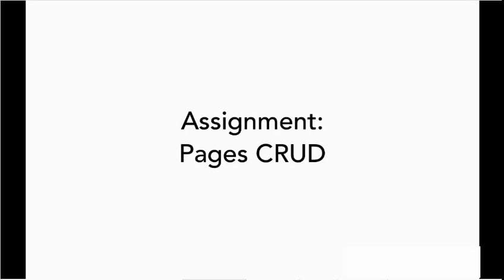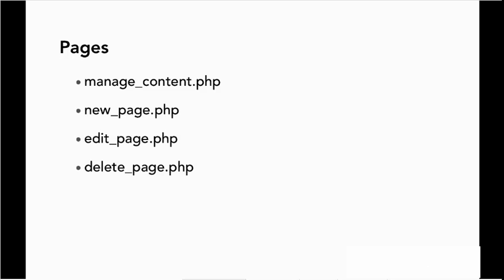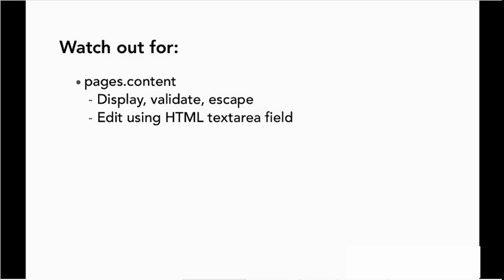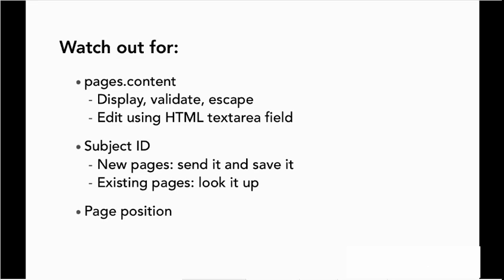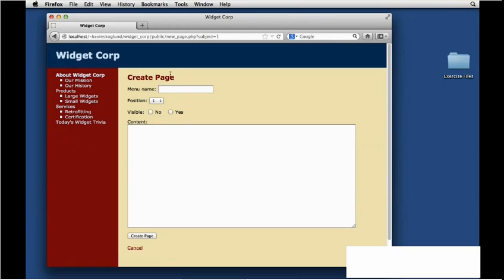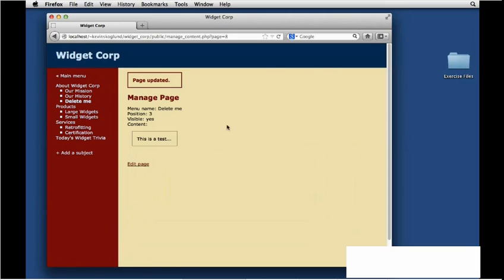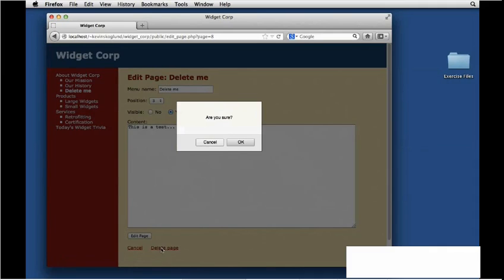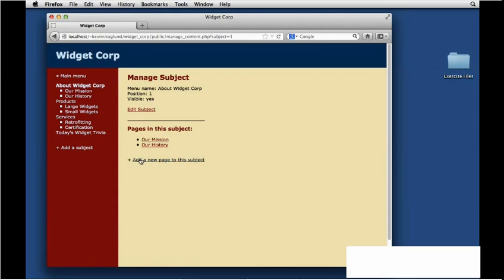Assignment Pages CRUD